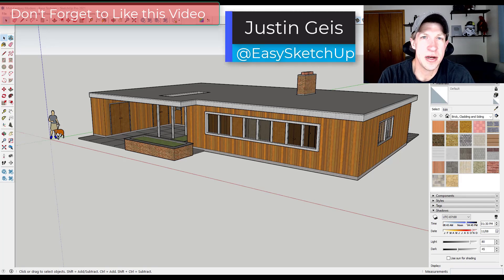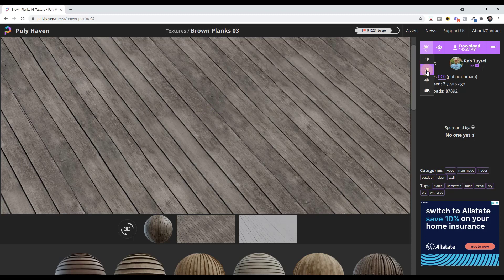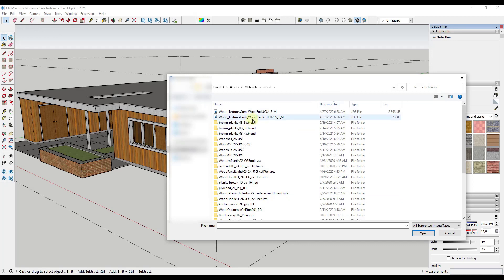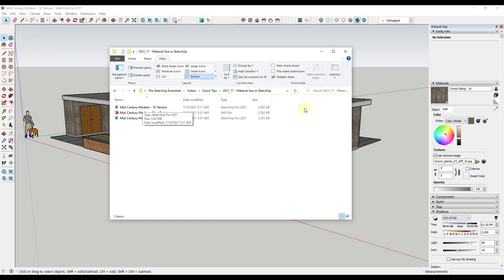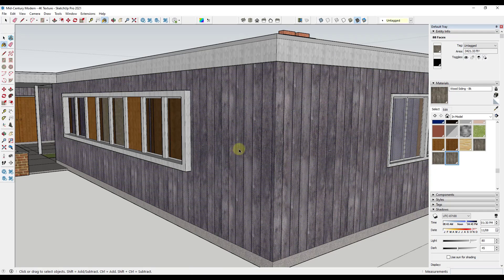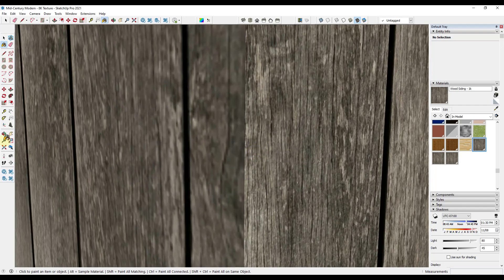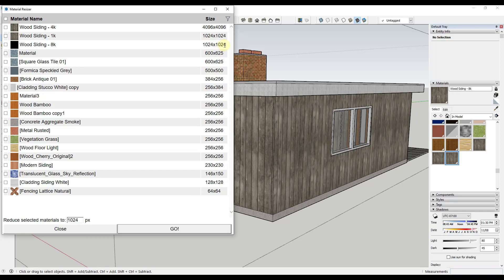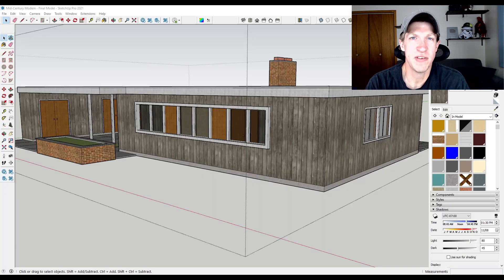High Resolution Textures in SketchUp - WORTH IT?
In this video, we're going to talk about high resolution textures in SketchUp - how to create/enable them, when to use them, and how to adjust them if they start affecting your model performance!

TIMESTAMPS
0:00 - Introduction
0:15 - Learn SketchUp with the SketchUp Essentials Course
0:43 - How Textures Work in SketchUp
1:06 - Texture file download
1:47 - Turning on maximum texture size in SketchUp
2:45 - Adding a custom texture in SketchUp
4:10 - Adjusting texture size in SketchUp
4:40 - Model Size with 1k texture
5:55 - Model size with 4k texture
7:40 - 1k texture to 8k texture comparison
8:20 - Reducing size of textures with Material Resizer
9:57 - Reducing model size by purging unused
10:50 - Final model size comparison